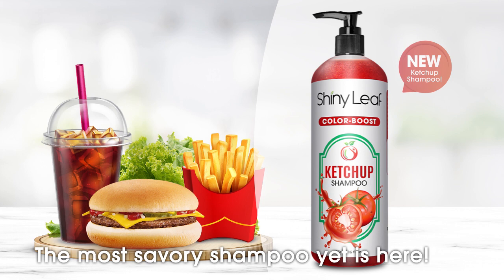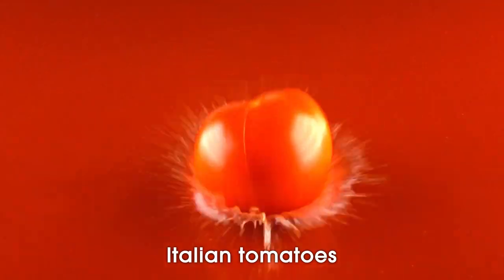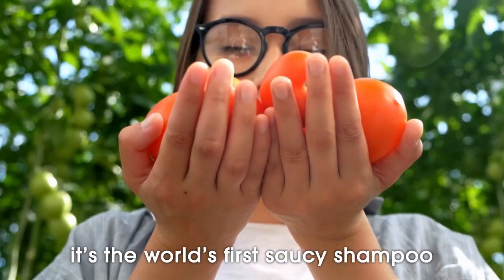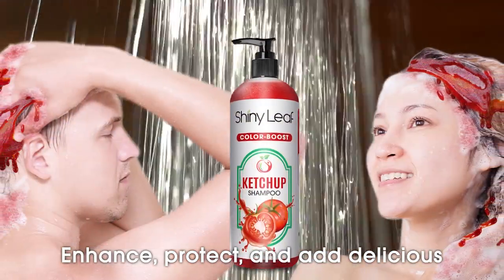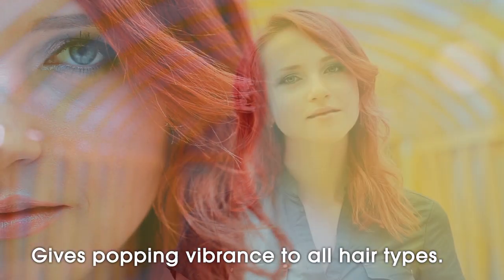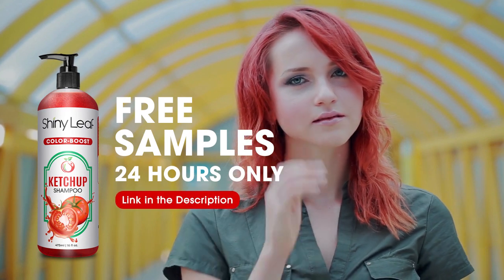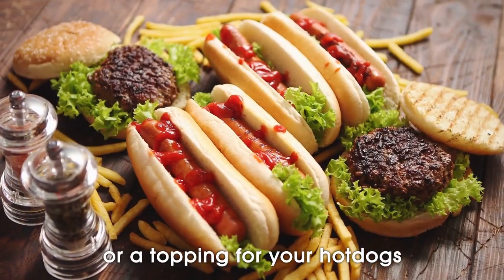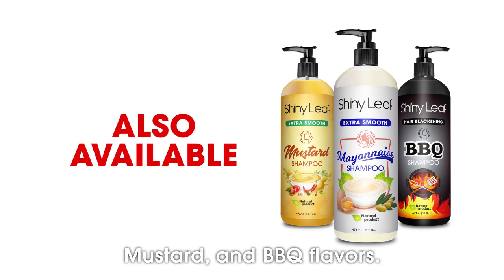🍅 Shiny Leaf Color-Boost Ketchup Shampoo for Vibrant Hair Colors! 🌈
Have you heard of the new Color-Boost Ketchup Shampoo from Shiny Leaf? It is made from 100 percent organic tomatoes. What it does is it enhances, protects, and adds flavor to your hair color.

Bet your going to love this new shampoo as much as many customers do. It is delicious, good for fries and burgers too!